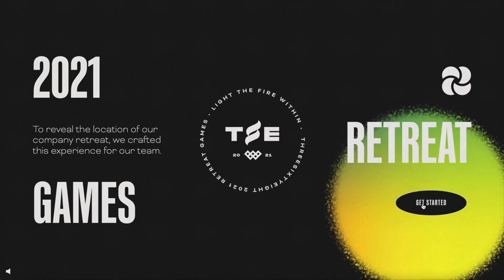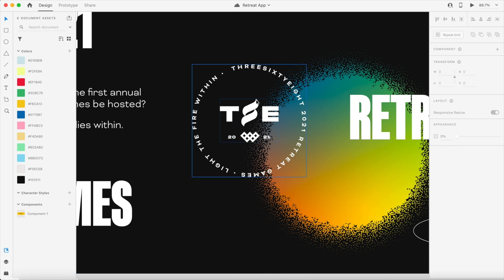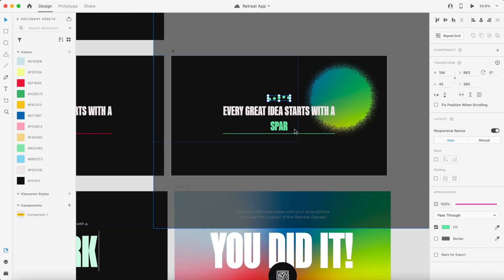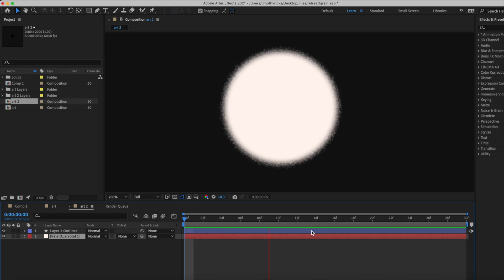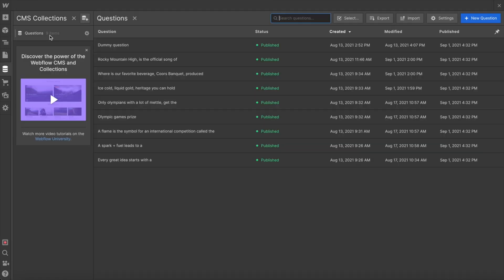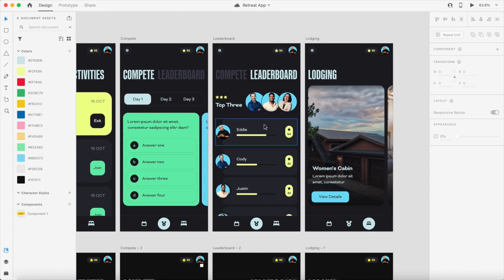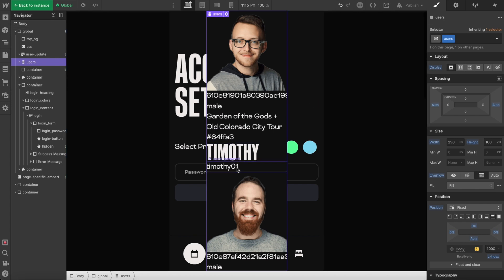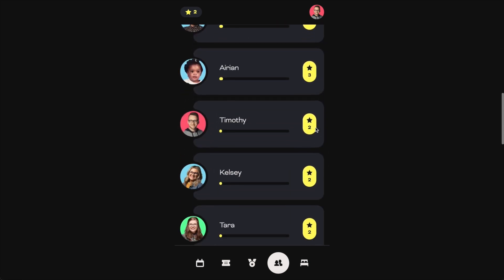Web App in Webflow (Case Study)